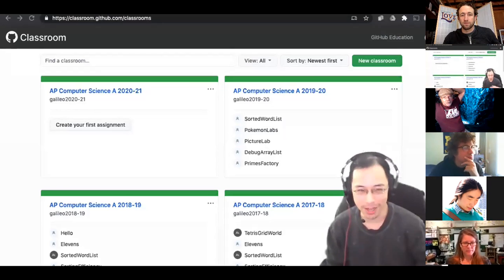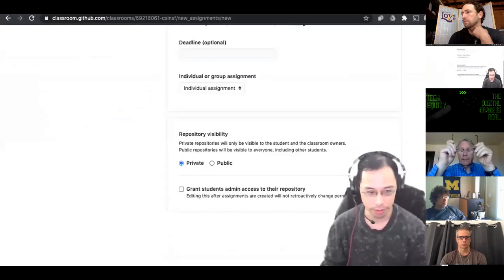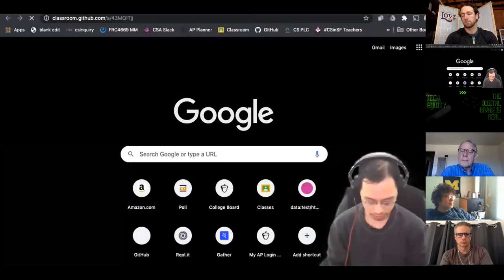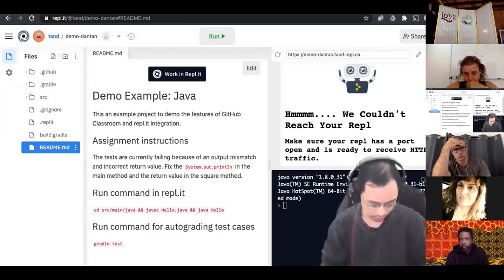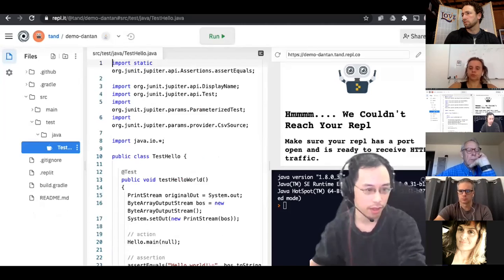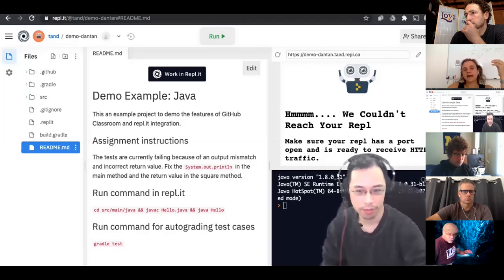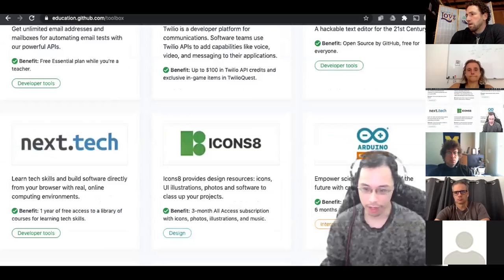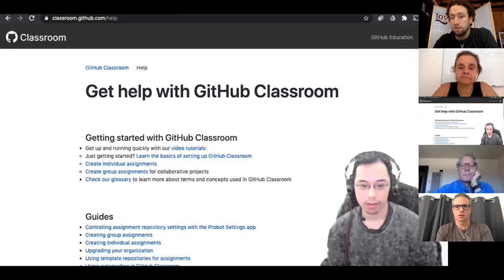Github Classroom Setup Presentation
Github Classroom Setup Presentation by SFUSD teacher Danny Tan